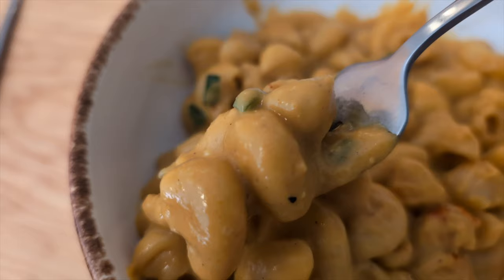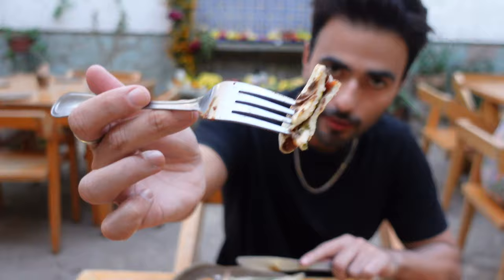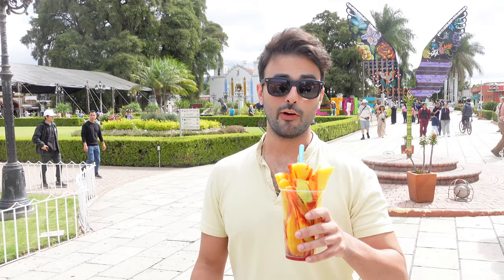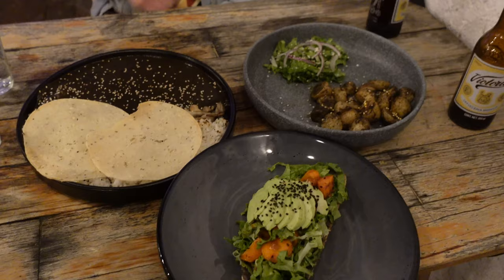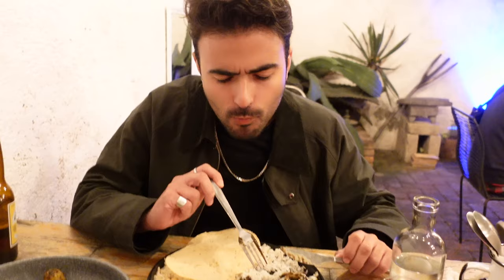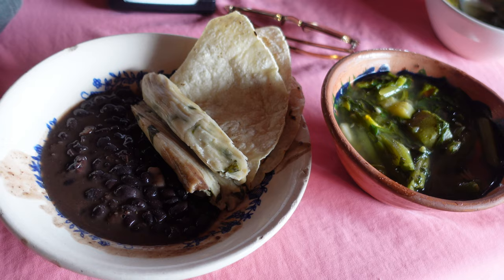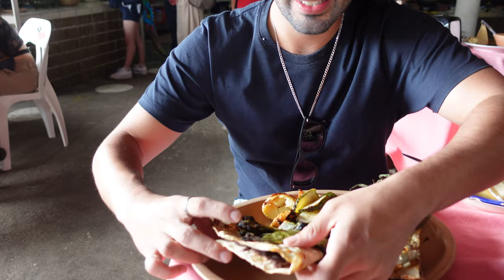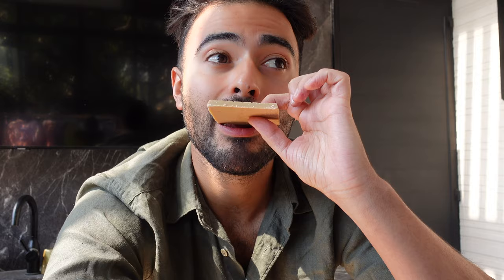Vegan FOOD TOUR in Mexico + Día de Muertos | Oaxaca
I went to the food capital of Mexico, Oaxaca, but only ate PLANTS! Join me as I show y'all the sights I saw (including the festivities of Día de Muertos!) in Oaxaca while enjoying some of the local cuisine!

How Not to Die
The China Study